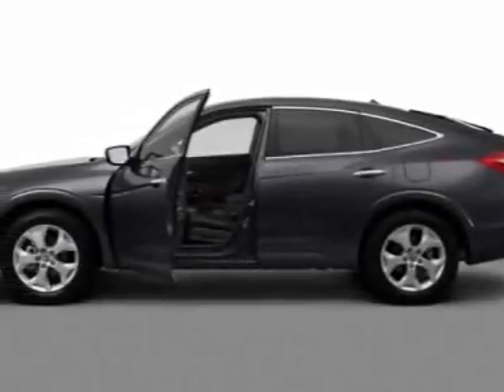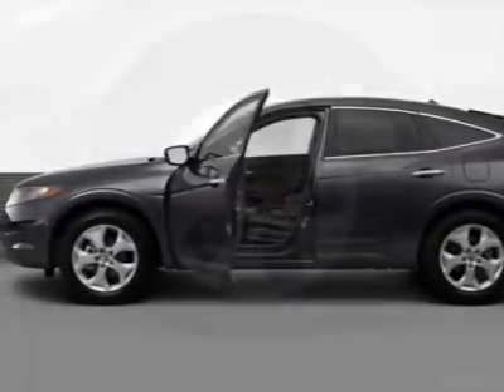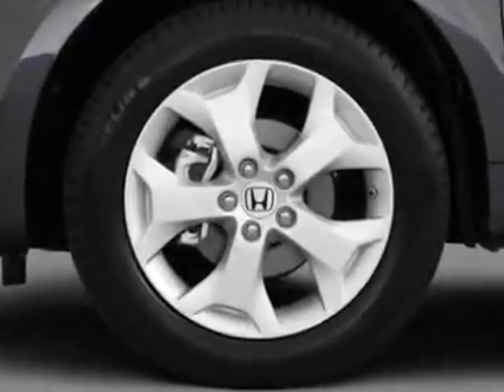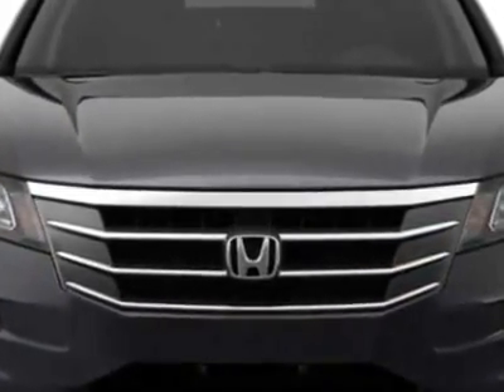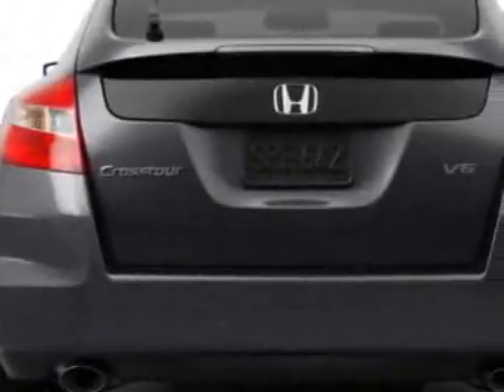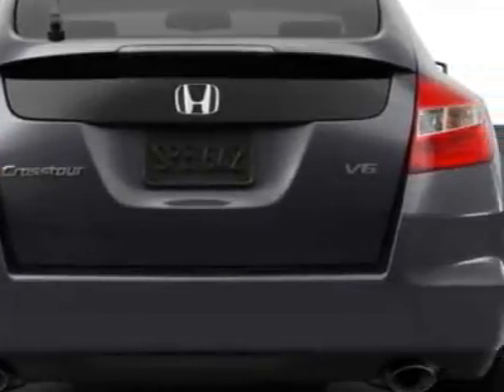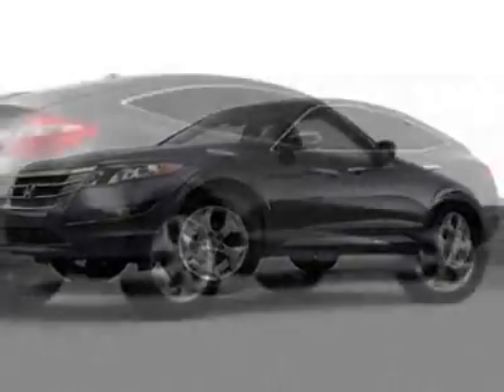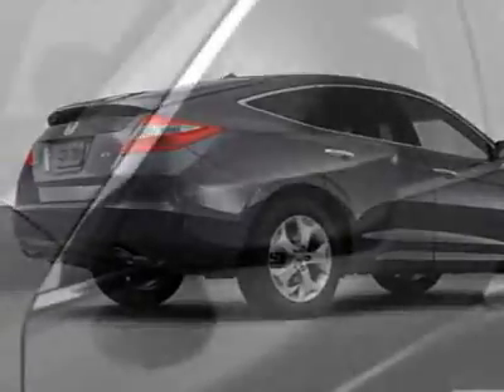2012 Honda Crosstour EX-L V6 4WD SUV - Fort Wayne, IN